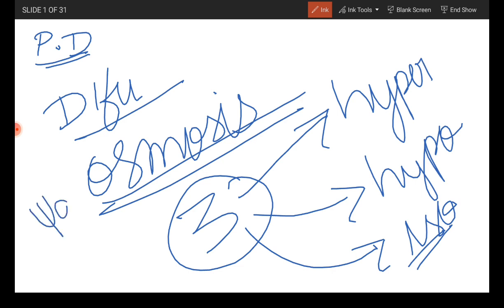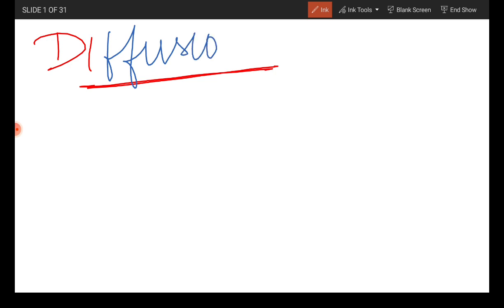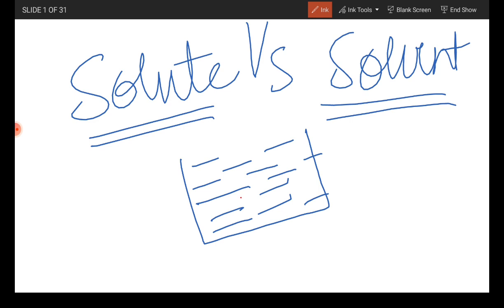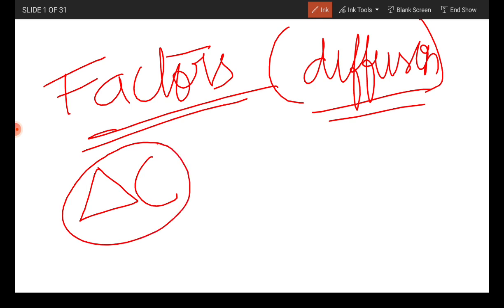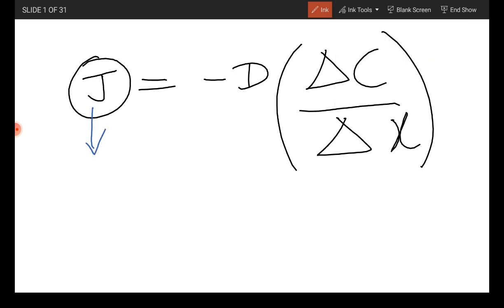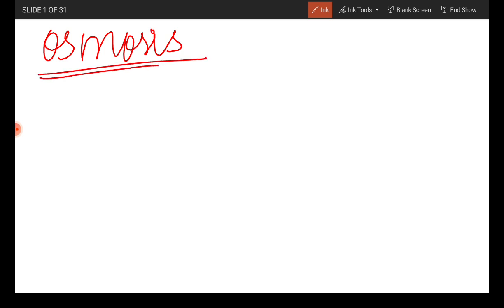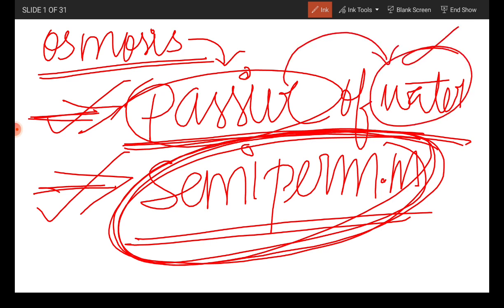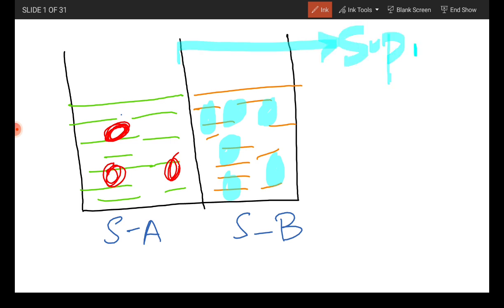Plant physiology csir life gate